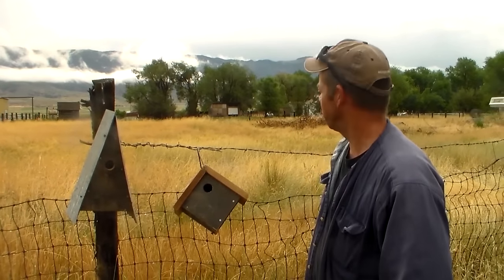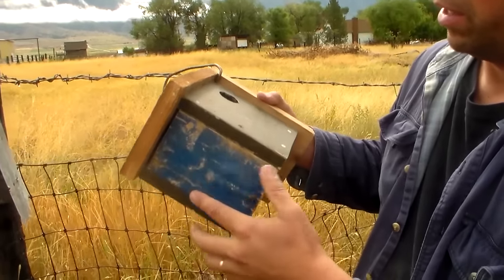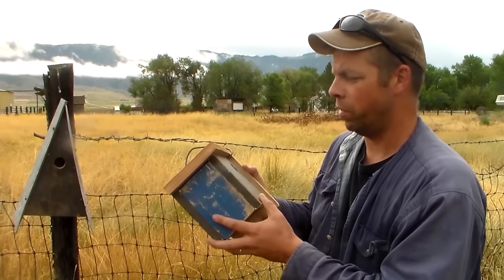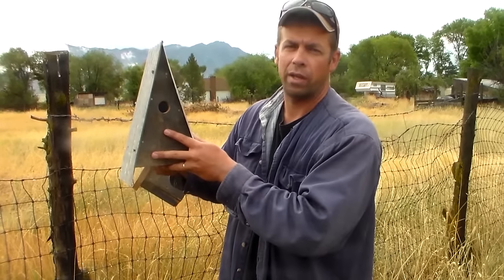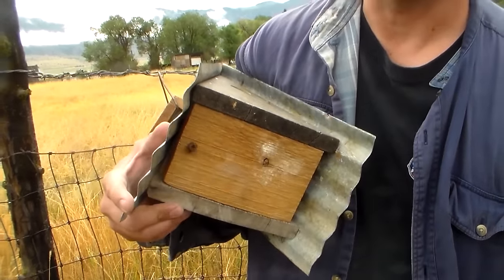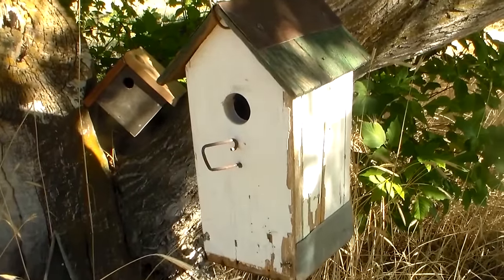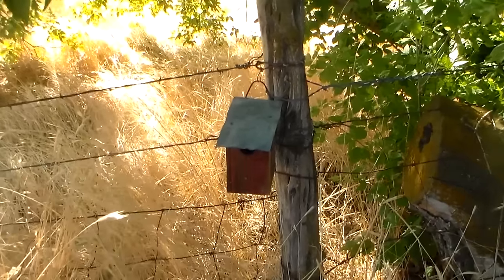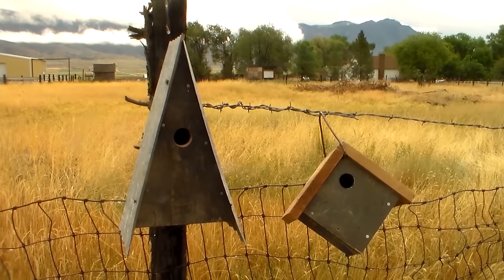Birdhouses I've made - Outdoors with Trav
Making birdhouses is one of Trav's favorite hobbies. In this video, he quickly shows over 30 birdhouse styles he has made using materials he has found, purchased, or modified.

Outdoors with Trav brings you expert knowledge on making and doing things related to the outdoors.

Trav is a true outdoorsman in the best sense of the word. He has an extensive knowledge of the outside world and an unquenchable thirst in regards to researching, understanding, and implementing practices he has learned in his travels throughout the United States and into South America. He is especially fond of old-fashioned practices that are all but lost. He is a proponent of local sourcing and using whatever resources are available–including modern resources– to get the job done. He is sought after for his extraordinary knowledge, passion, and humor in his presentations.

To contact Trav email him at outdoorswithtrav [at] gmail [dot] com